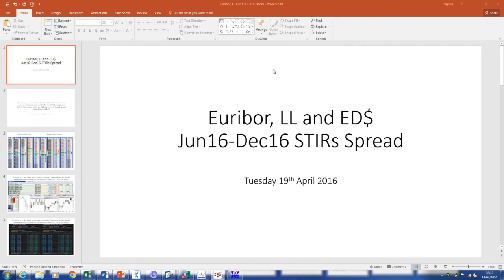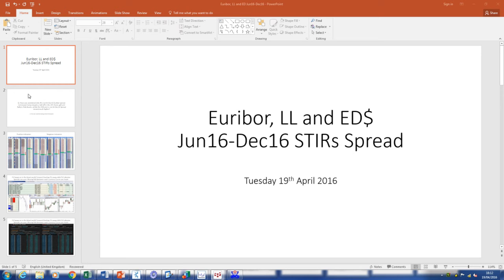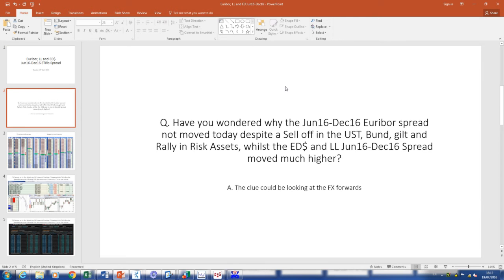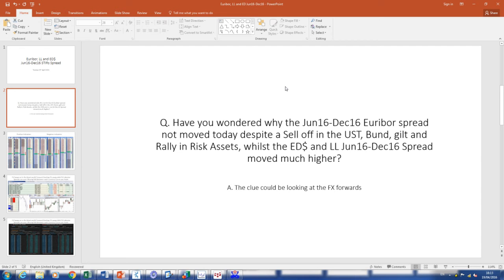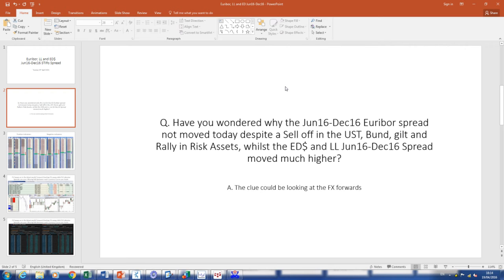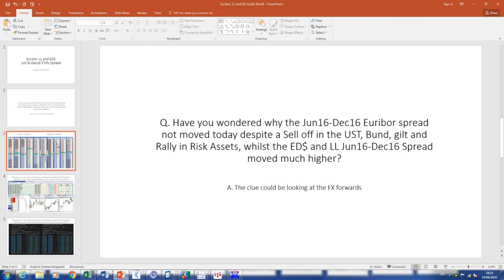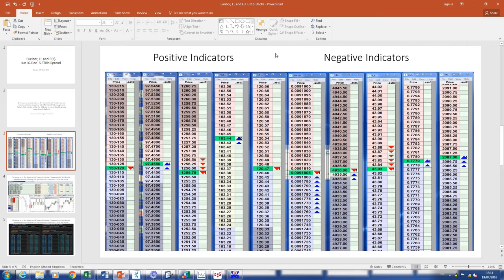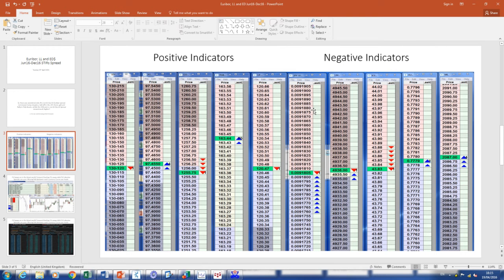Euribor Jun16 Dec16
Euribor Jun16-Dec16 Cal Sprd